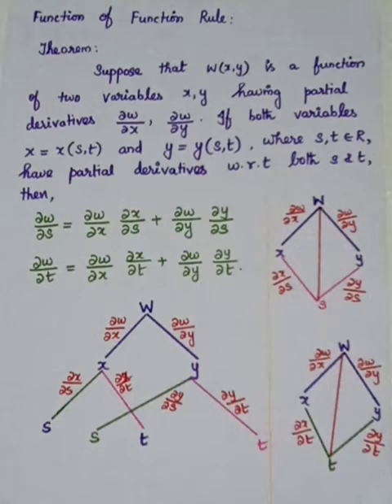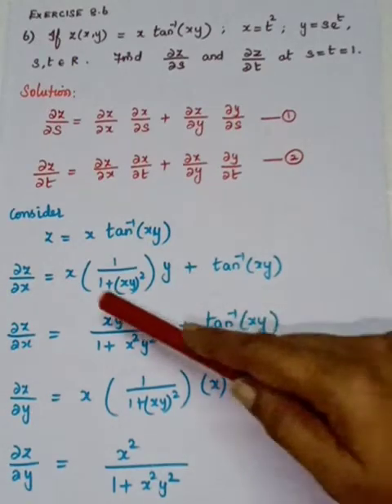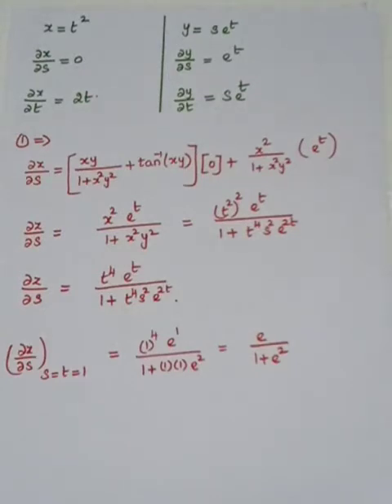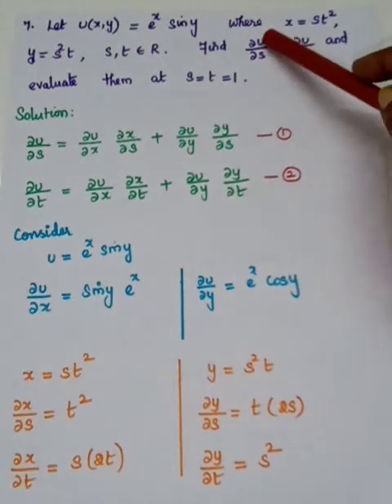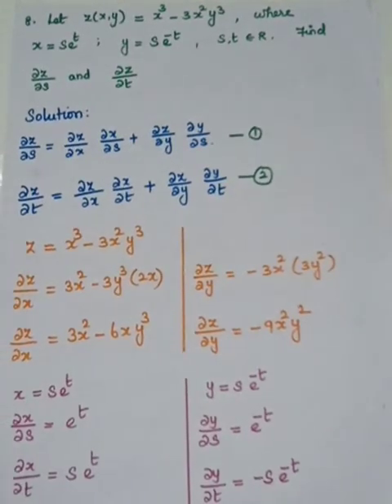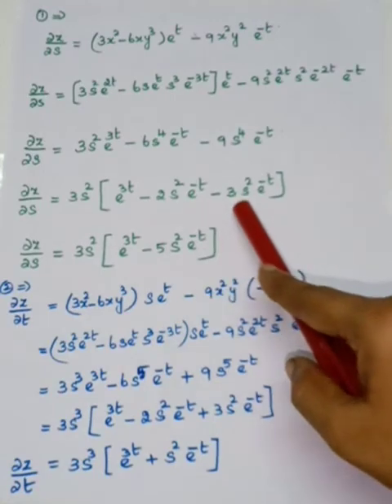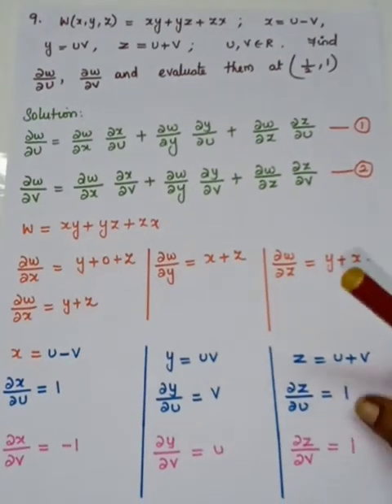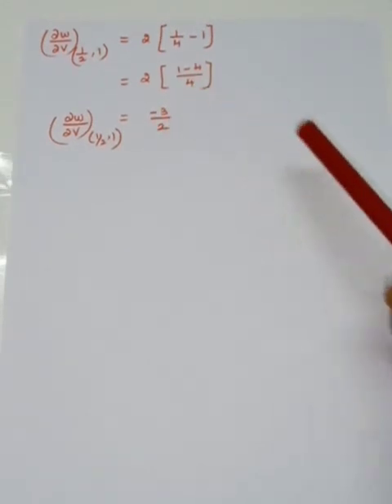Differentials and partial derivatives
Function of function rule